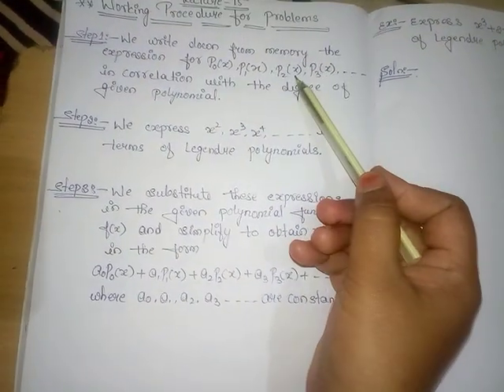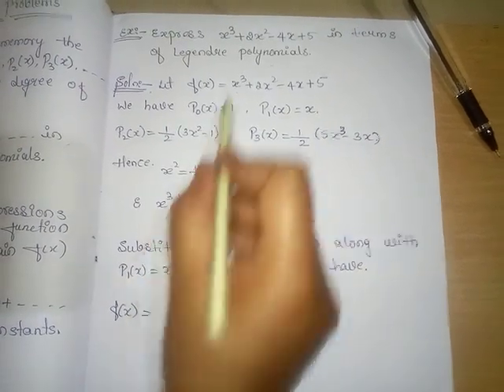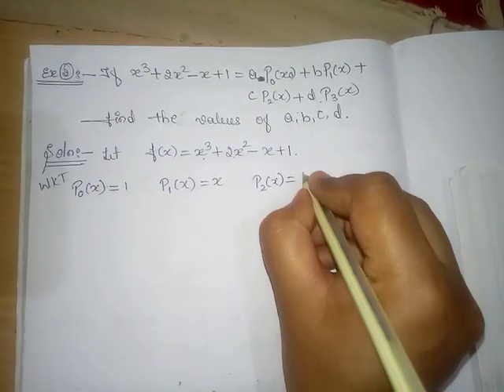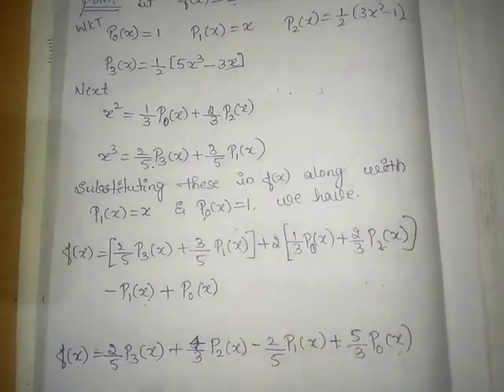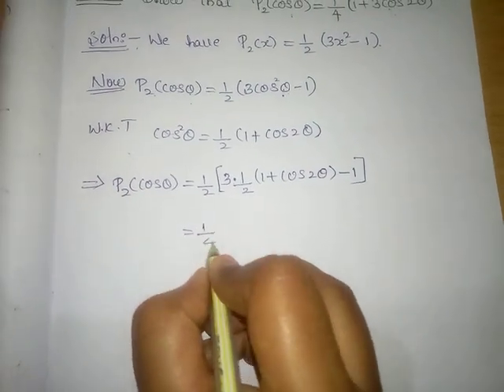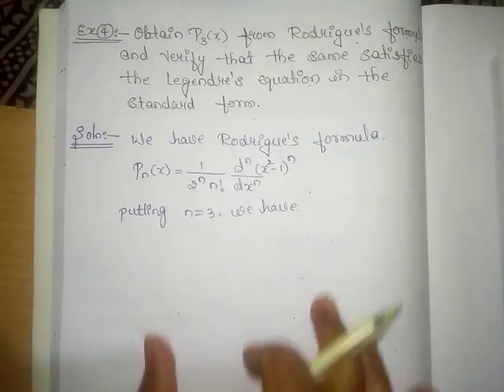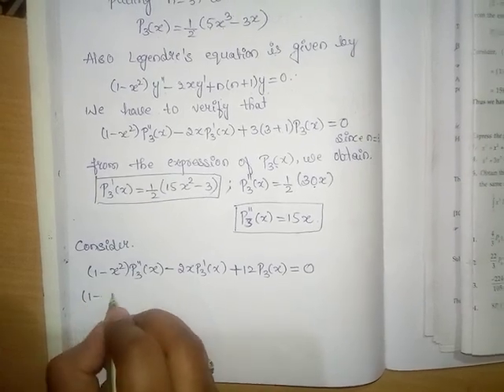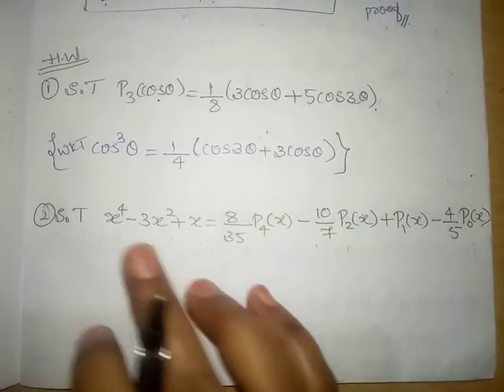18MAT21#(Lecture 15)Module 4:- Ifinite Series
Working Procedure And Examples on Rodrgiue's Formula.